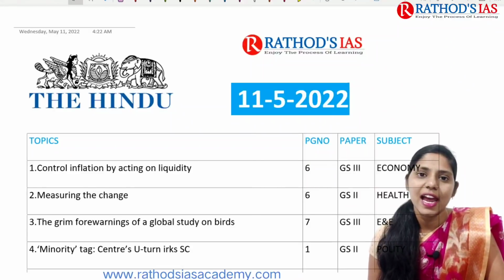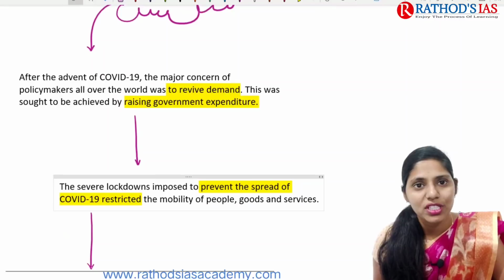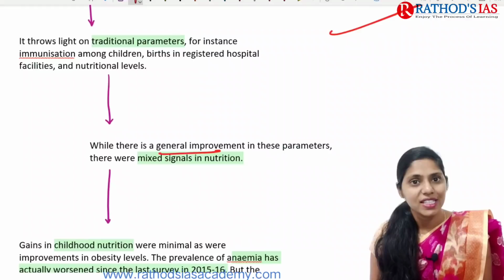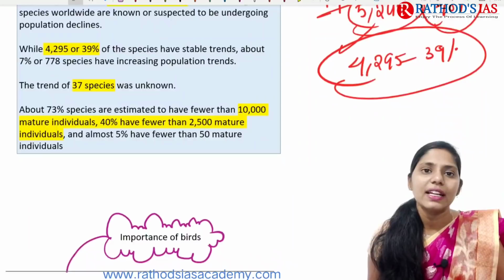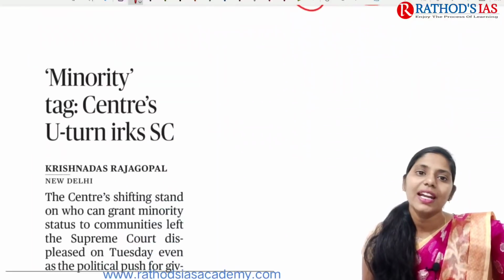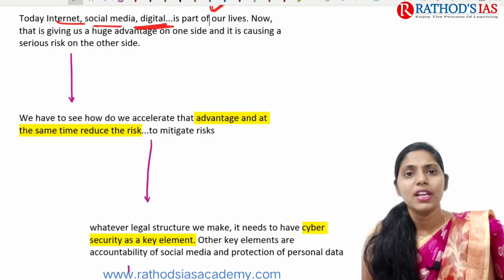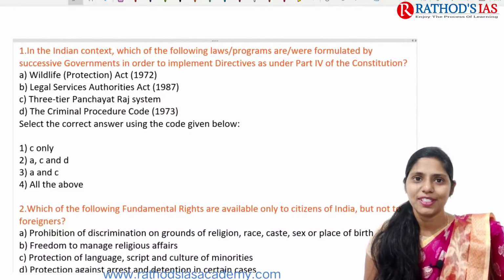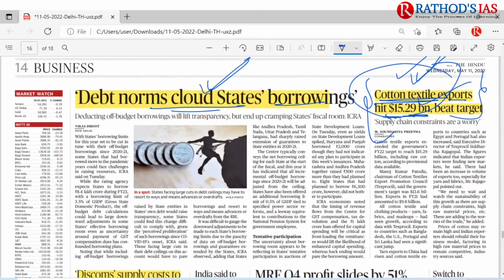11 May 2022 | The Hindu Newspaper Analysis in English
11 may 2022 The Hindu Analysis and The Hindu Editorial Analysis

This lecture is a Daily Current Affairs video lecture, which is covering important articles and editorials in the required depth mainly for UPSC CSE IAS and General Studies for all competitive examinations.